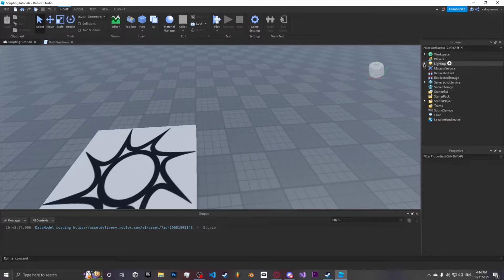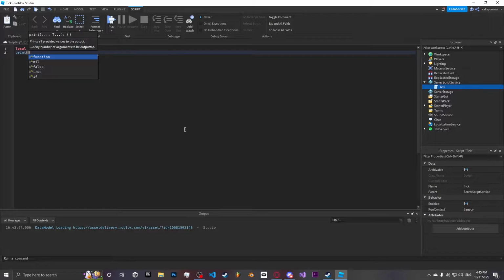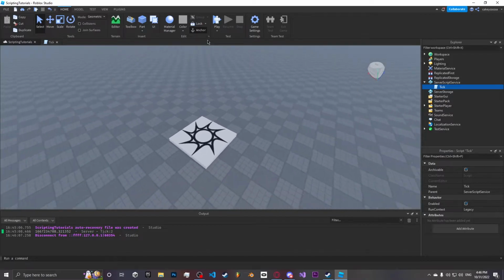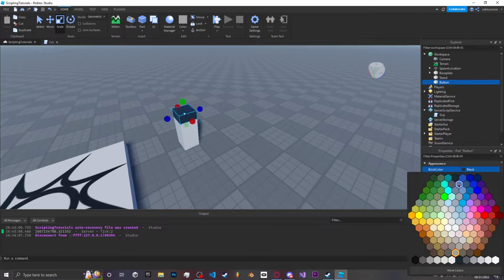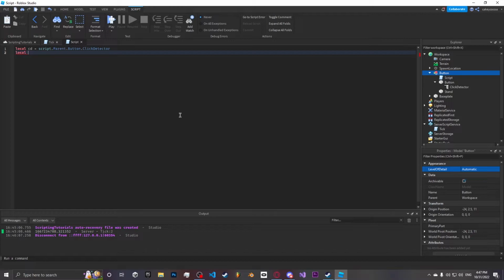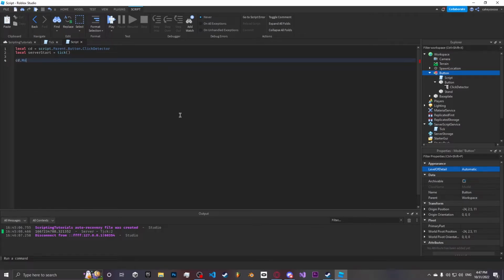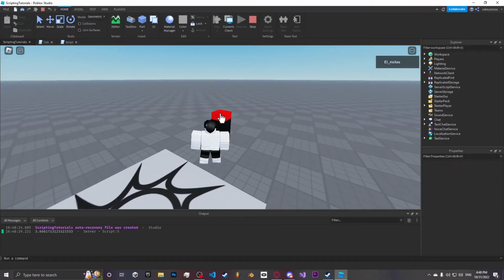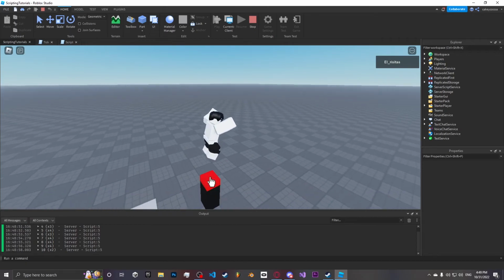Roblox Scripting Tutorial #22: Tick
Time Stamps:
0:00 Intro
0:07 tick()
3:50 Outro